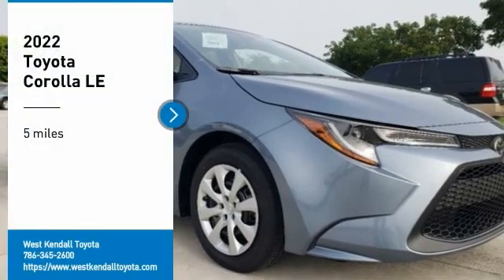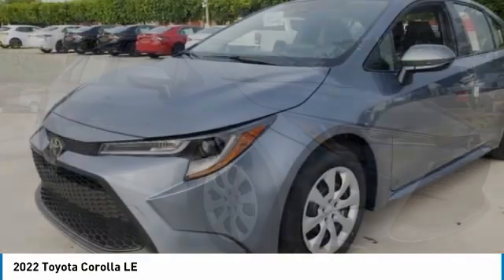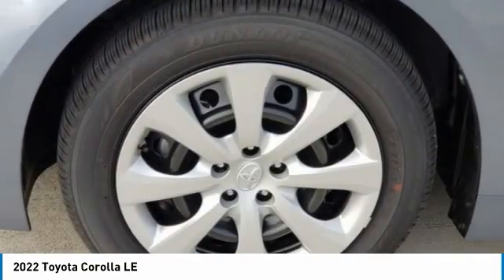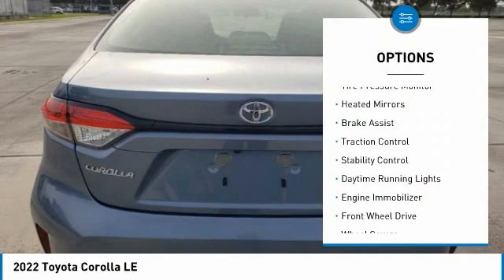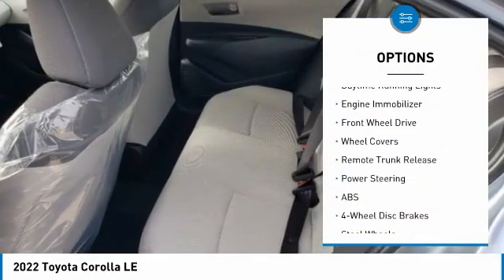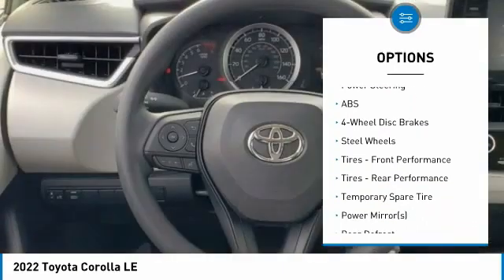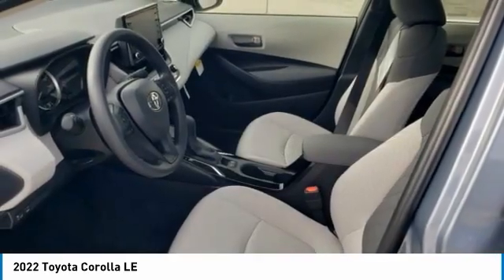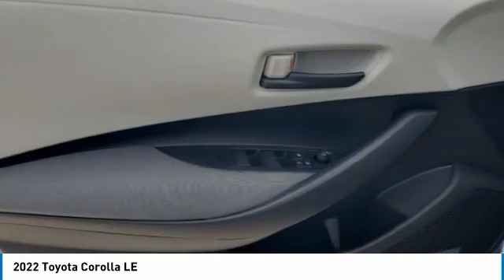2022 Toyota Corolla W400779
2022 Celestite Toyota Corolla LE 1.8L I4 DOHC 16VManager's Special, GREAT VALUE!, MUST SEE!, Includes the Remainder of the FACTORY Warranty, OPEN EVERY DAY FROM 9 TO 9, PLEASE CALL DIRECT . 30/38 City/Highway MPG